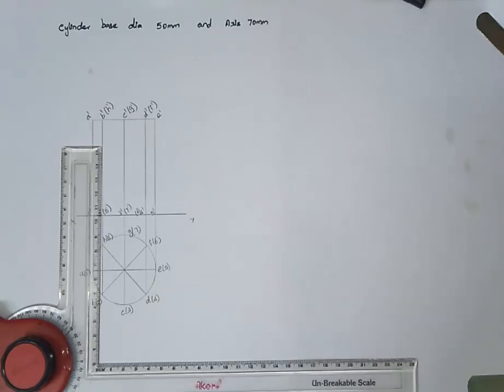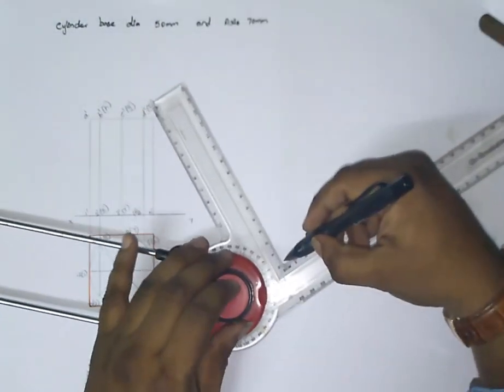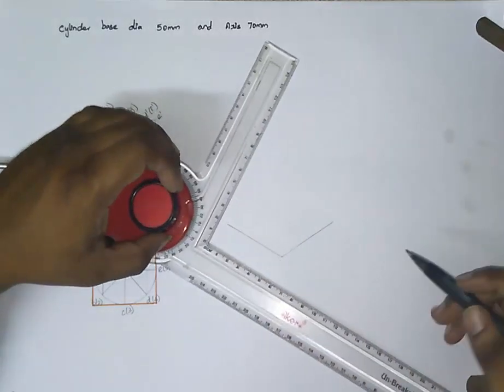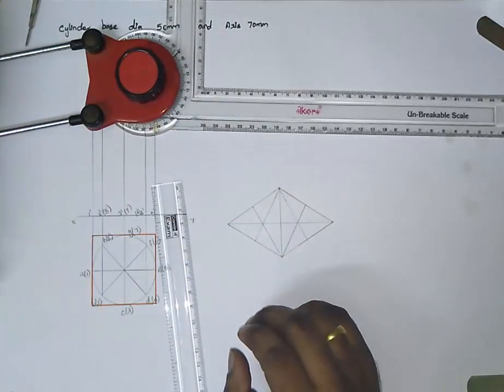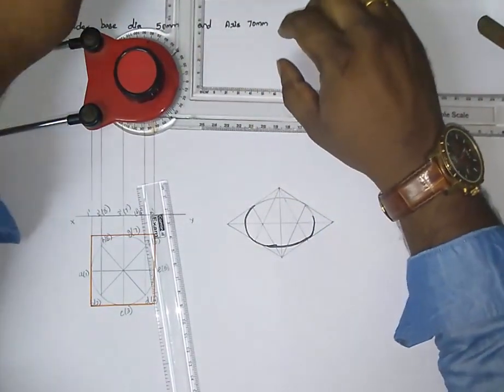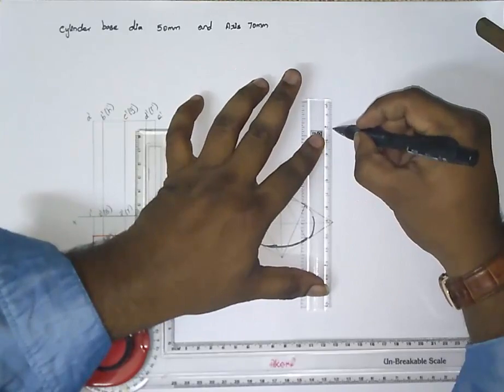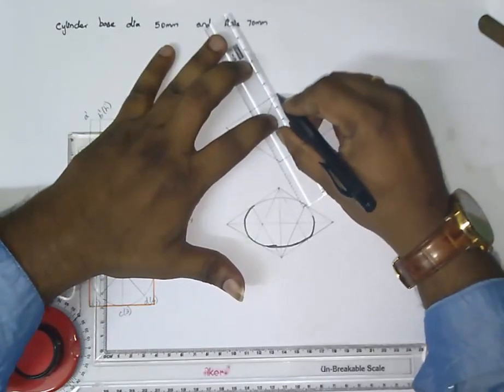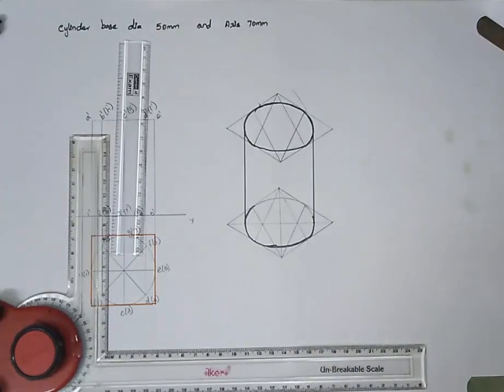Engineering Graphics |Isometric Projection |Cylinder